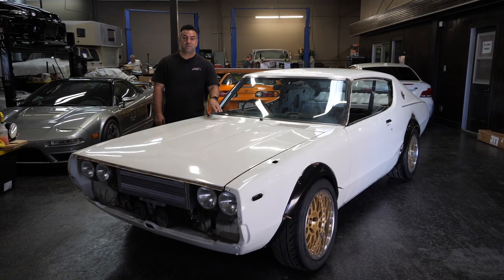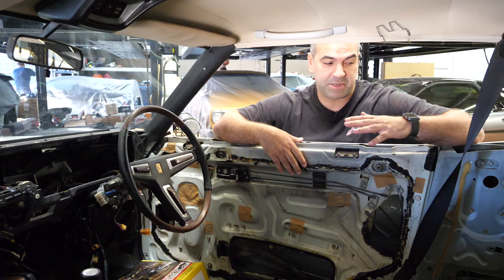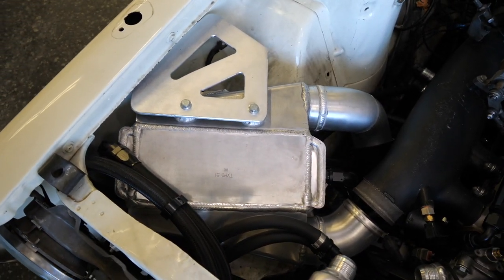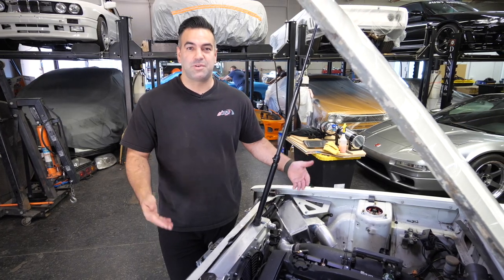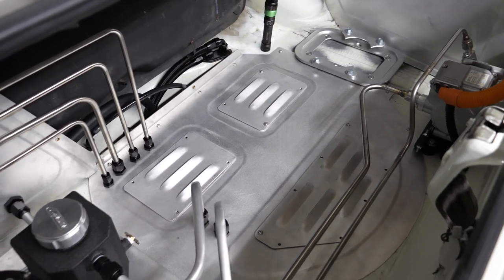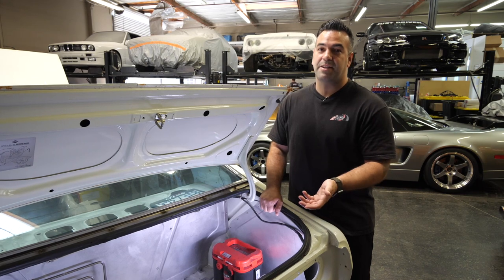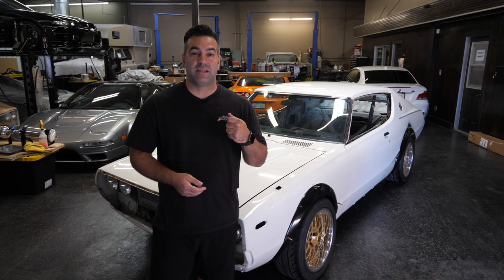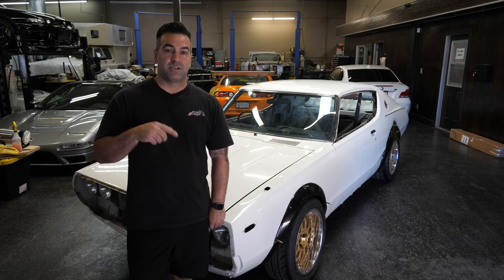The Kenmeri Skyline gets its RB26 Swap and so many new parts!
Alex breaks down the Kenmeri build project in detail. A long list of custom parts from B Side Fabrication, custom work wheels thanks to a VR Wheels, and a fully built and forged RB26 built in house with Adrian.